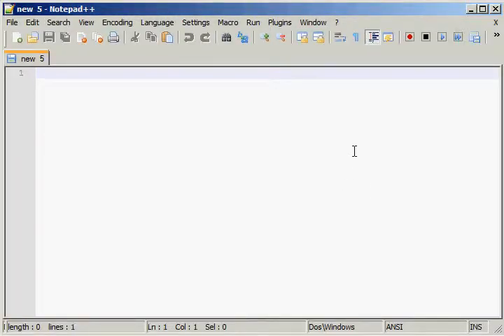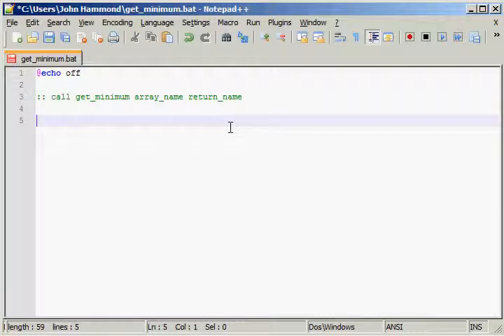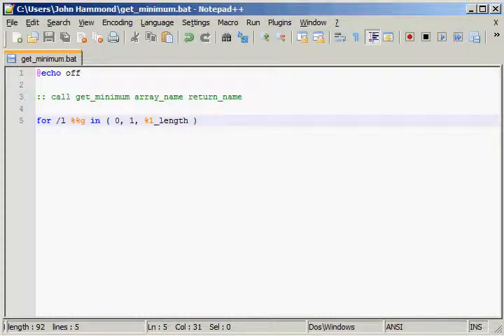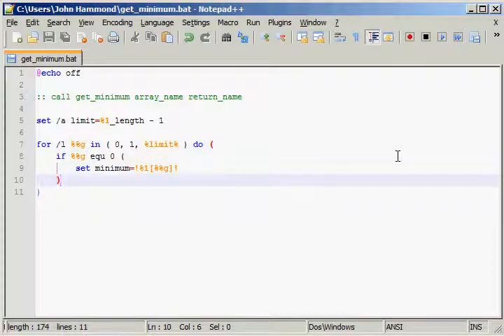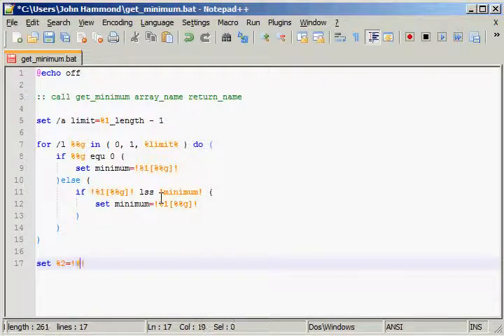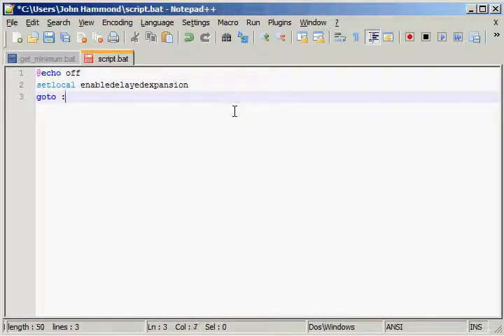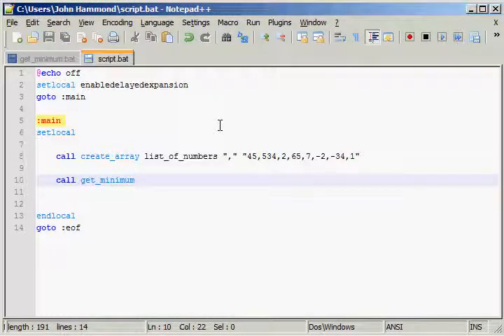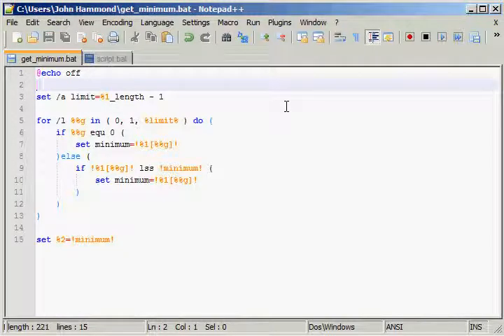Batch 64 Minimum Function